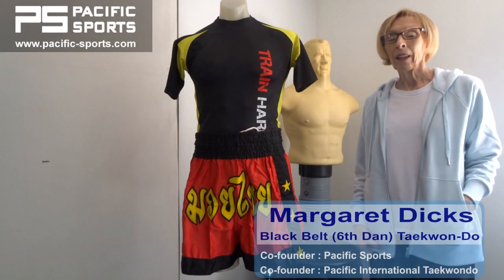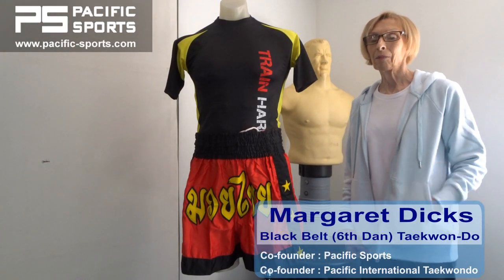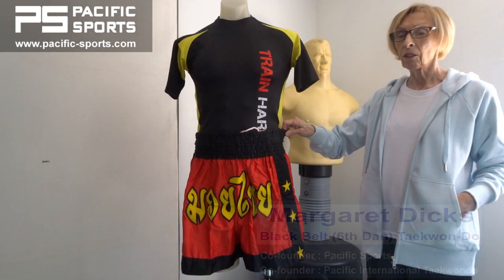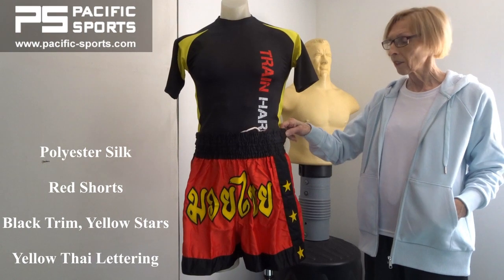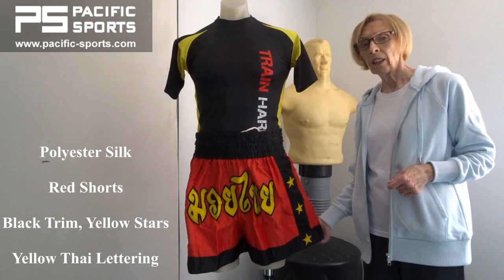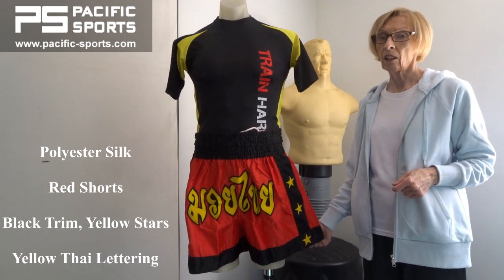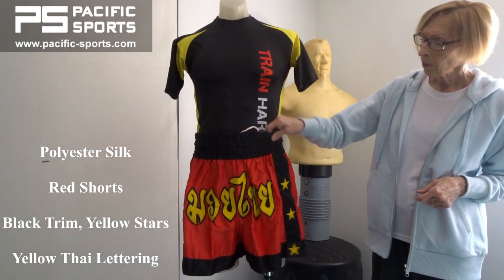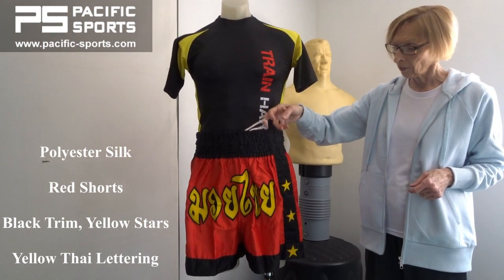Polyester Silk Red Shorts – Black Trim, Yellow Stars, Yellow Thai Lettering mp4